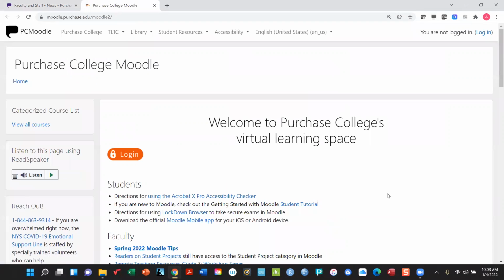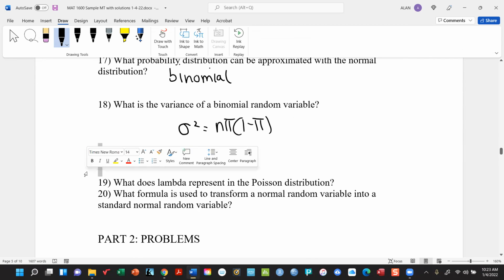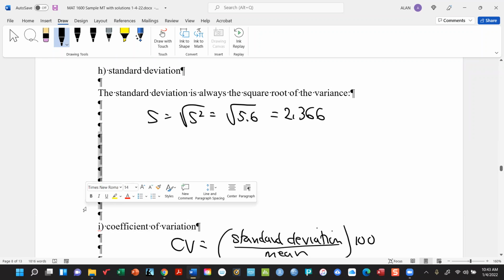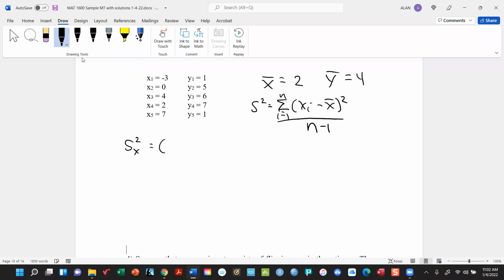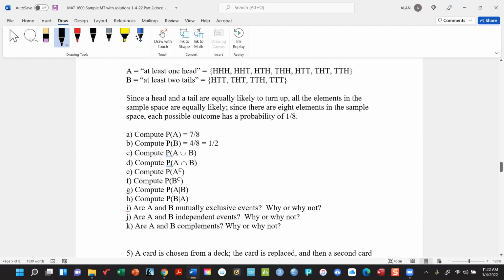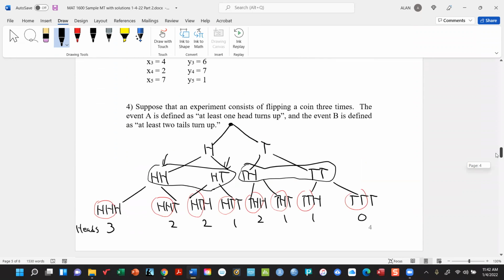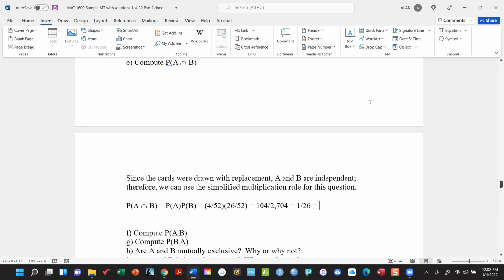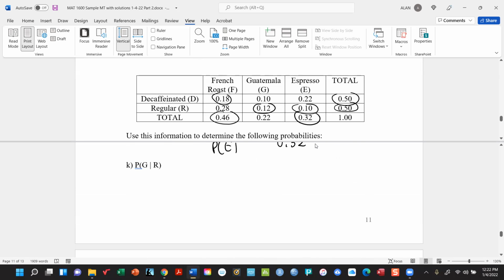MAT 1600 1 4 22